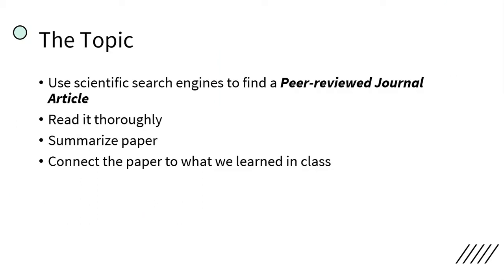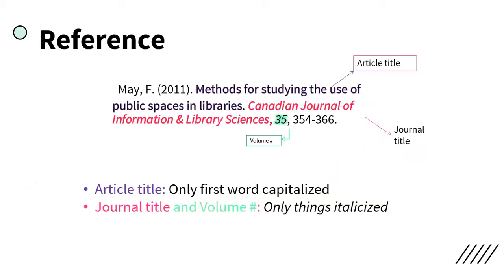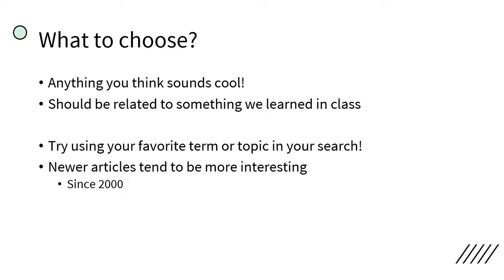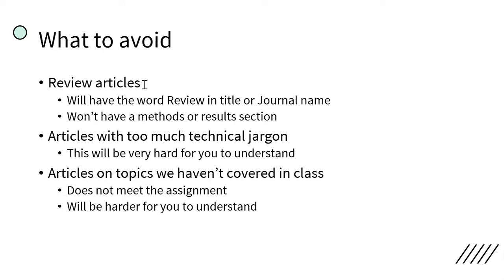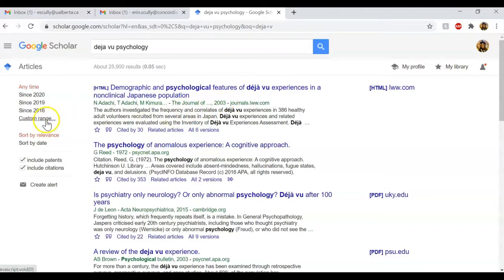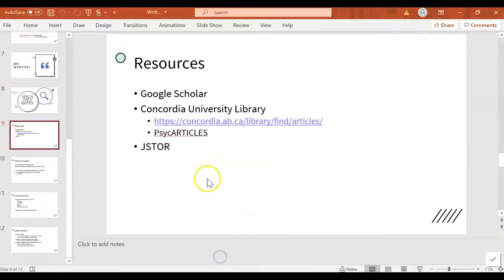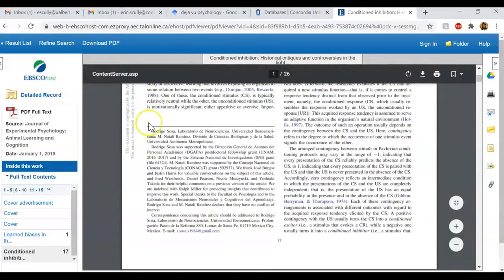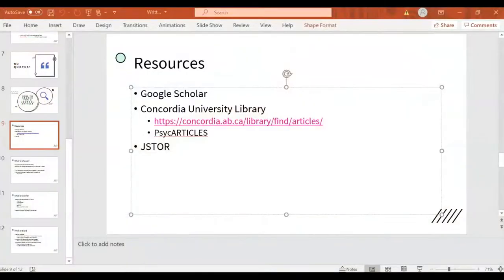Writing assignment 2